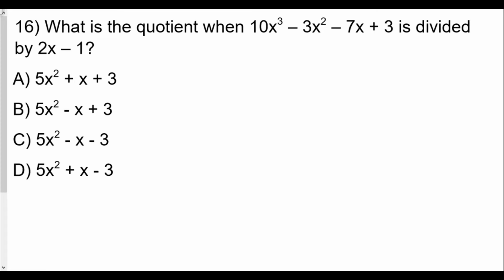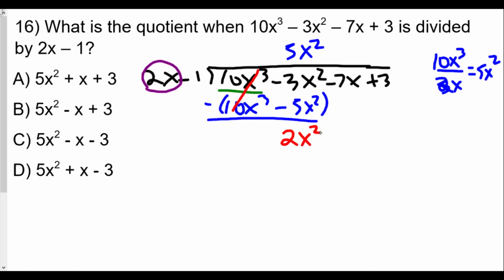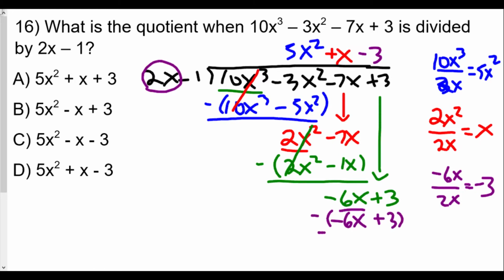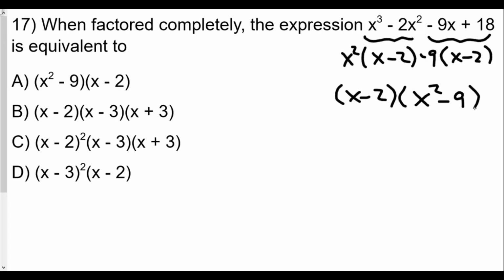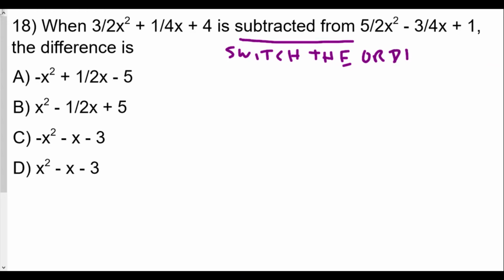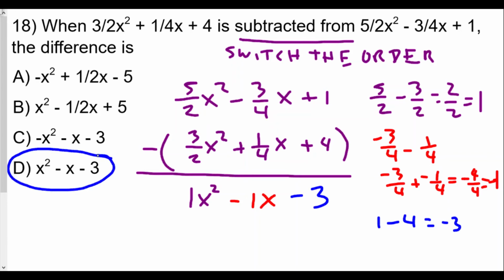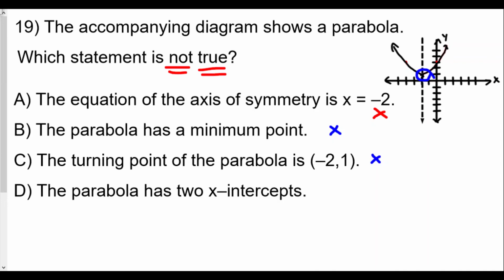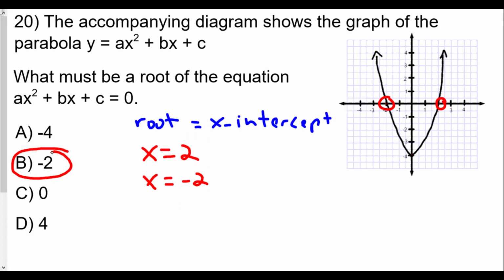MRS21 Fall 2021 Midterm Review Part 4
In this video we go over questions 16 - 20 from the review sheet.